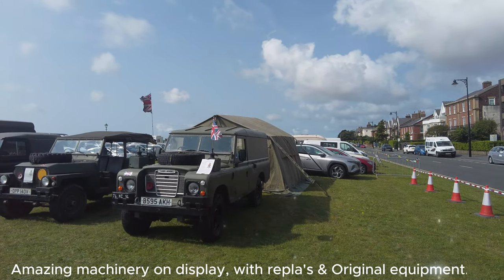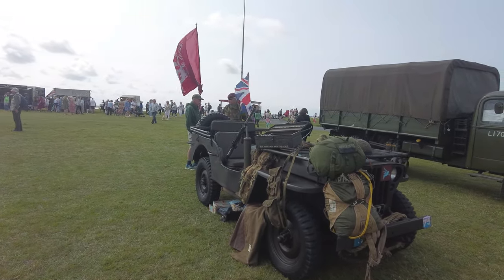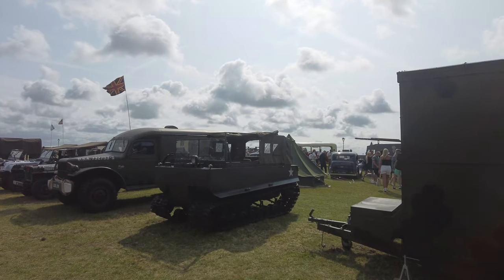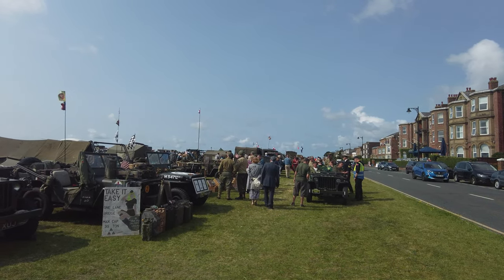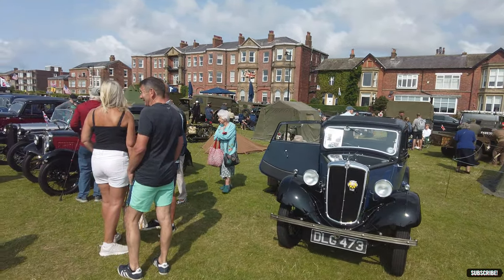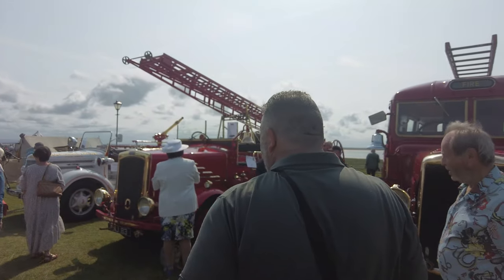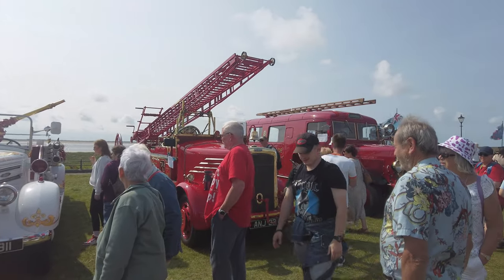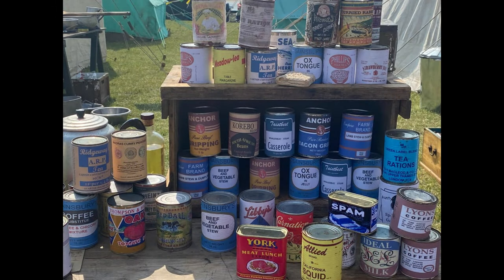"Truly Epic" Lytham 1940s Weekend 2024 " A Must See This one!"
🌟 Step back in time with us at the **Lytham 1940s Weekend 2024**! Experience the sights and sounds of the 1940s as Lytham transforms into a vibrant time capsule filled with vintage fun, live entertainment, classic cars, and military re-enactments. Join enthusiasts and families alike as we celebrate an era of resilience and style. From nostalgic exhibits to captivating performances, there's something for everyone! Don't miss out on interviews with attendees, highlights of reenactments, and our favorite moments from the weekend! 🎉
Whether you’re a history buff, a retro fan, or just curious about this timeless era, this video captures the magic of our community celebrating history. Don’t miss this unique glimpse into the past—hit play now and let the Lytham 1940s Weekend 2024 transport you back in time! 🌟🎺